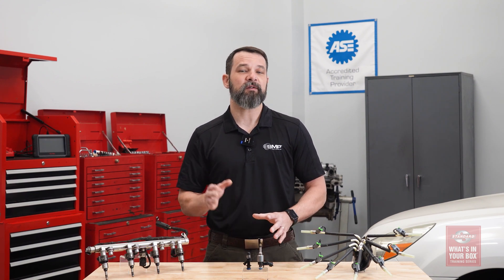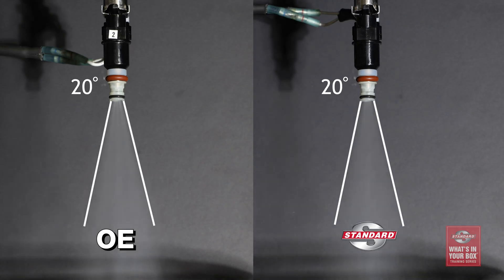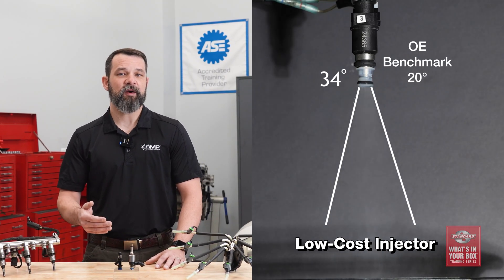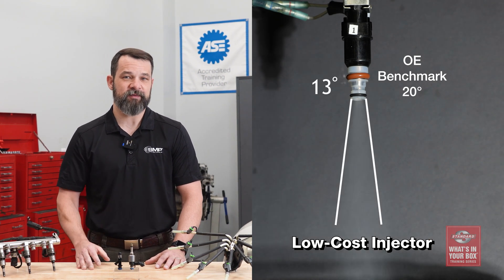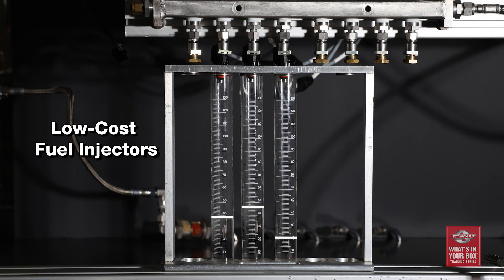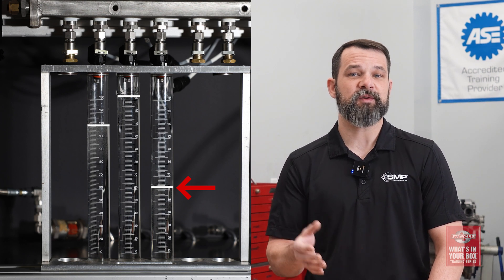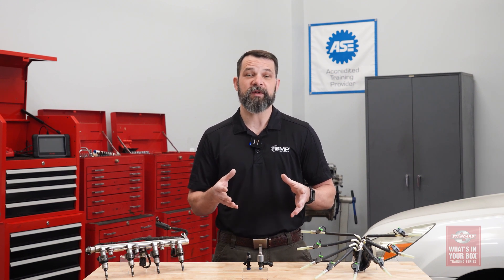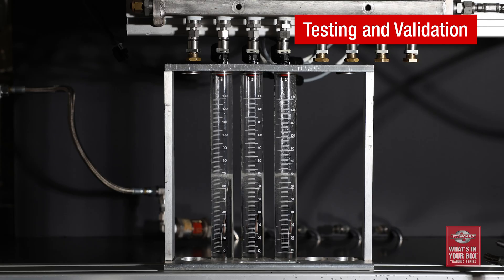Fuel Injector Testing | Standard® WIYB Training Series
Today, we're diving into the performance of Standard® Fuel Injectors and compare them to OE and low-cost Asian sourced. The performance of consistency of fuel injectors are critical to engine performance, fuel mileage and reliability. Inconsistent spray patterns and flow rates from low-cost injectors can lead to poor performance and increased engine wear.

Standard® Fuel Injectors are precision engineered and tested to always match original designed performance for spray pattern and flow rate.